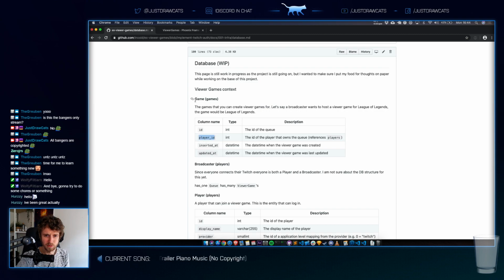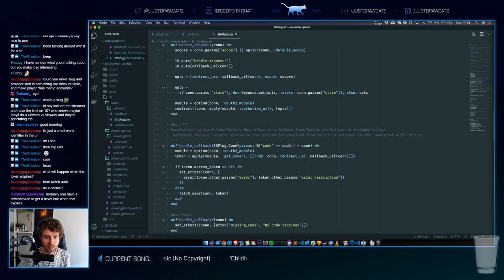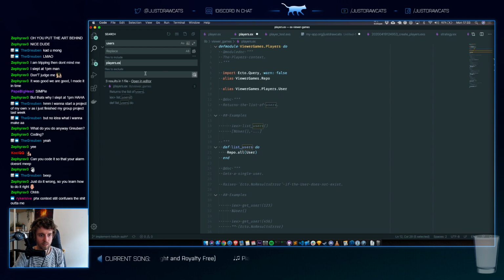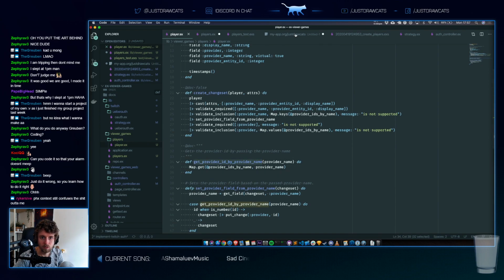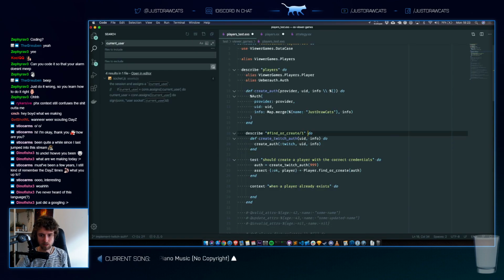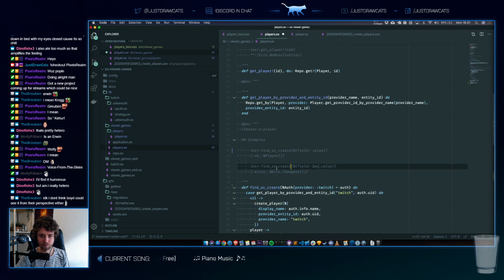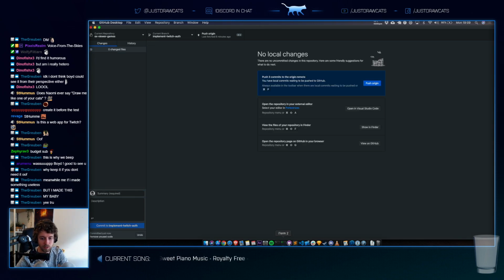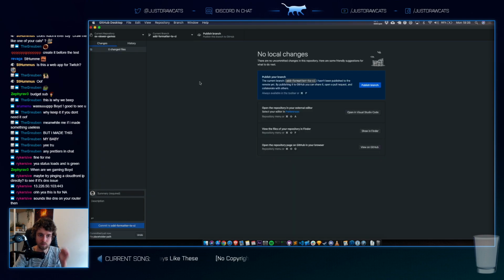Project explaination & Database setup - Ep.1 - Live: Building a Viewer Games App with Elixir Phoenix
We're building a new application for managing viewer games for streamers. This part is mainly explaining the project, hooking the Twitch integration with the our local database. Let me know if there's anything I could change or improve.

This video contains:
- Elixir Phoenix application
- Elixir Phoenix testing
- Phoenix OAuth
- Elixir Ueberauth